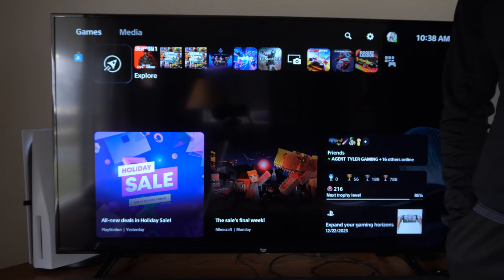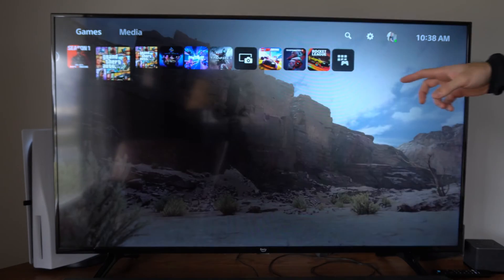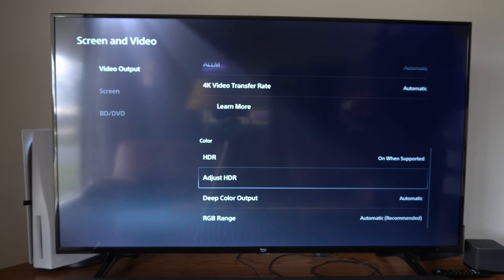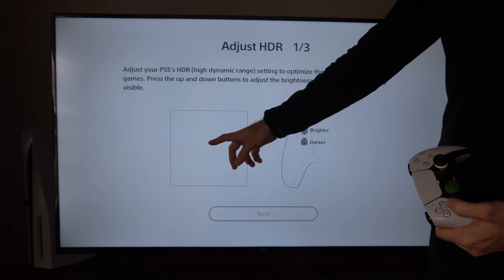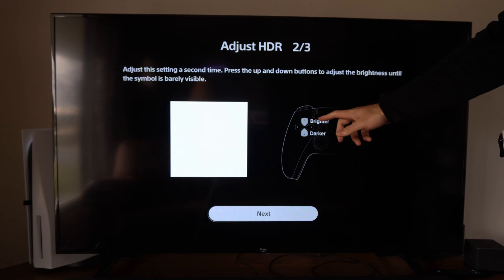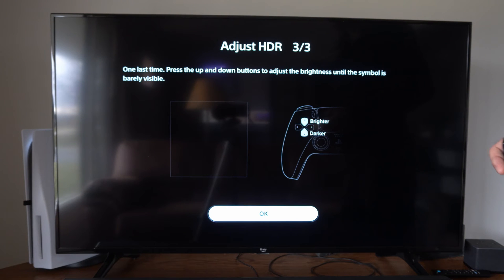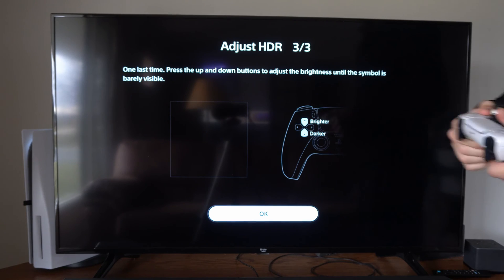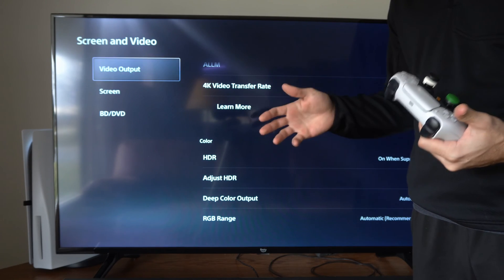How to Adjust Your HDR Colors on PS5 Console (High Dynamic Range)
To adjust HDR colors on your PS5 console, follow these steps:

Check if your TV supports HDR by going to Settings, Screen and Video, and Video Output Information.

Set HDR to On When Supported to avoid issues with older PS4 games that don’t support HDR.

Adjust HDR by going to Settings, Screen and Video, and Adjust HDR. Follow the instructions on the screen to make the sun icon barely visible on three different screens.

Optionally, change the RGB range to full or the 120Hz output to automatic depending on your TV.

Check if the game you are playing has its own HDR calibration settings and adjust them accordingly.